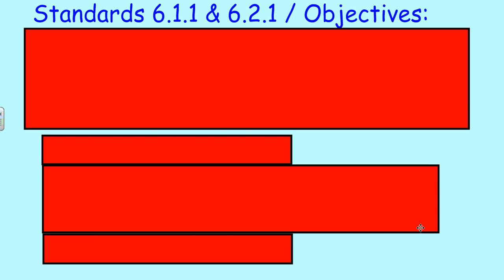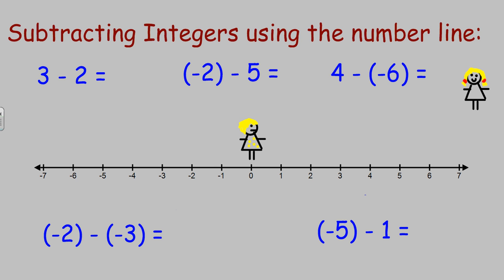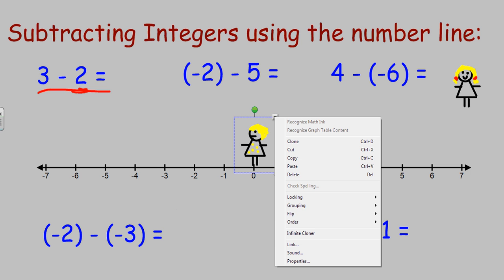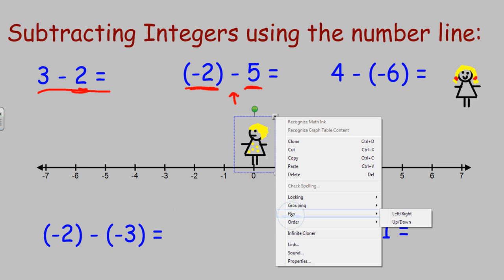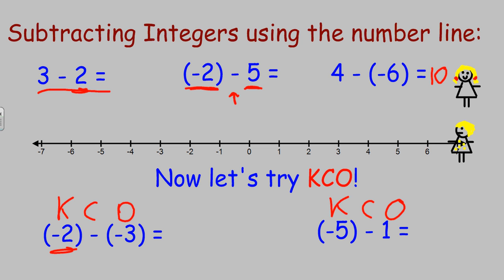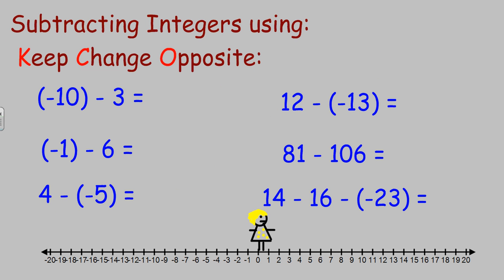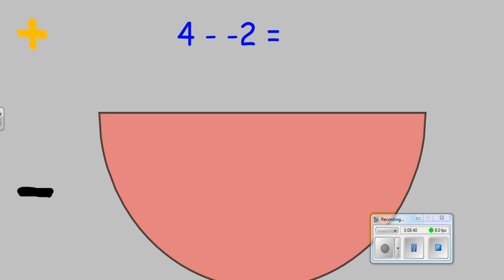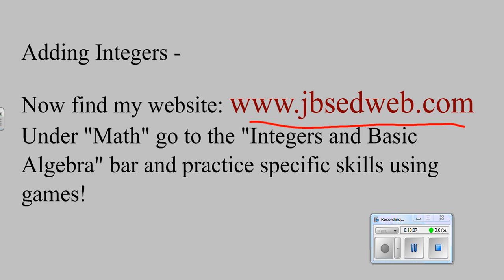Subtracting Integers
3 different methods for Subtracting integers: using the number line, using integer tiles, and Keep Change Opposite.